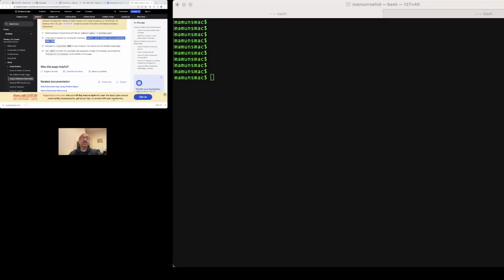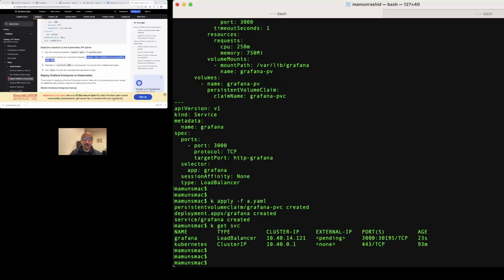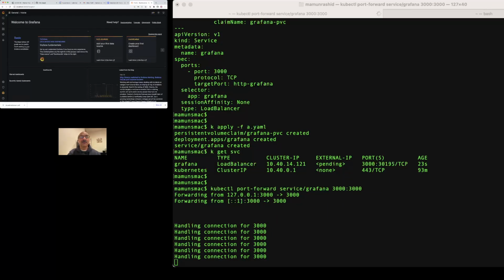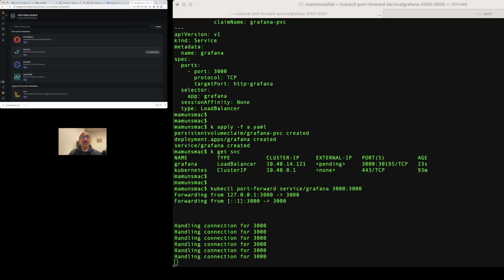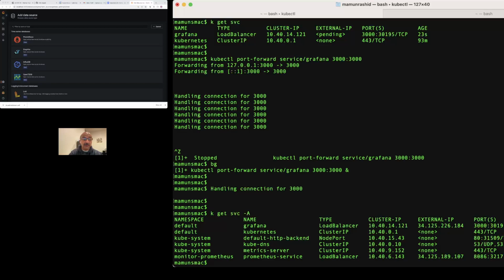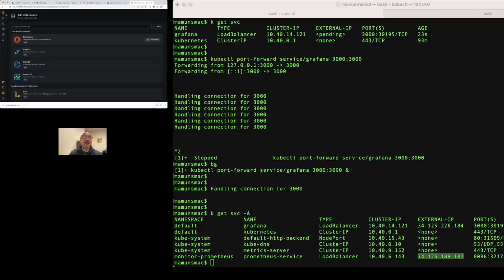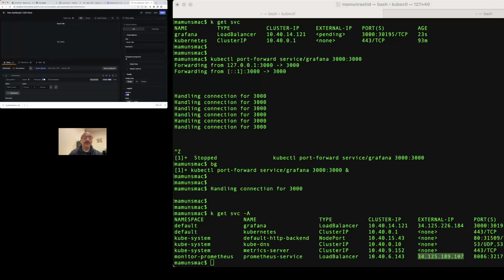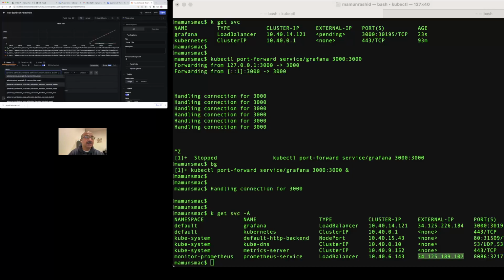Kubernetes LAB 36: Install Grafana on your Kubernetes cluster & add Prometheus as data source & view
Pre-req:
  Access to a Kubernetes Cluster with 1 node with 4 Cores
  Cluster must have Prometheus installed
  Have the Public IP and port of the Prometheus service

Requirements:
  Install Grafana
  Add Prometheus as a data source
  View live data

SOLUTION STEPS:

  1. Follow this page's instructions
  2. Port forward to grafana service
  3. Login
  4. Change password
  5. Add a datasource (prometheus) using prometheus services' public IP and port
  6. Save and Test
  7. Create a dashboard and add widget using a query into Prometheus